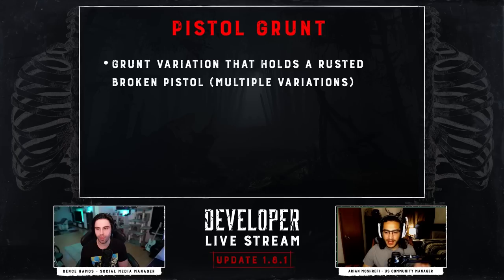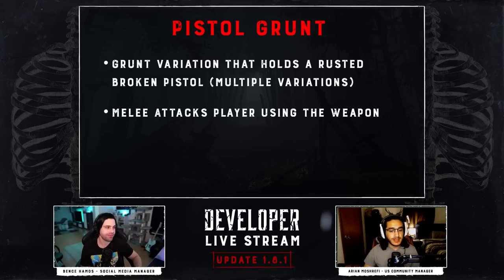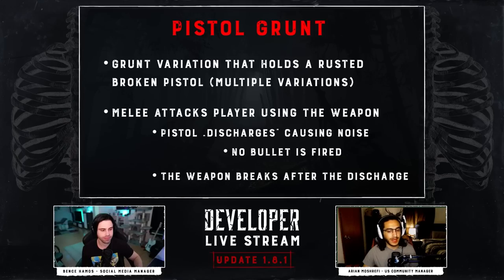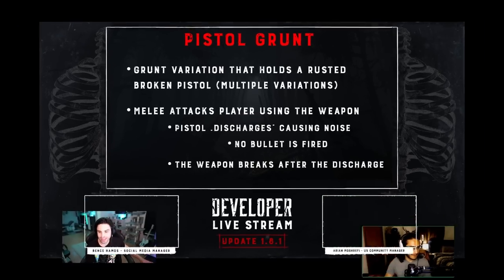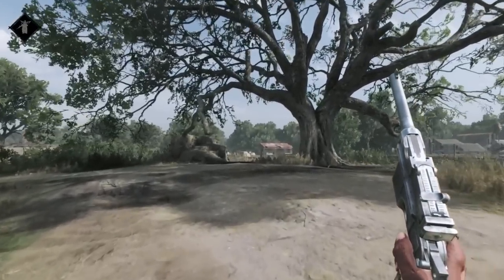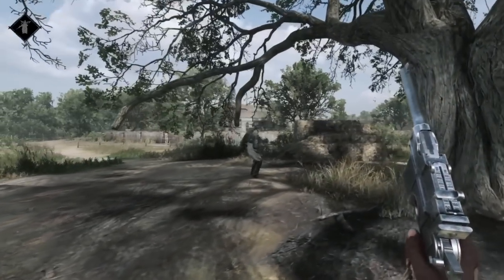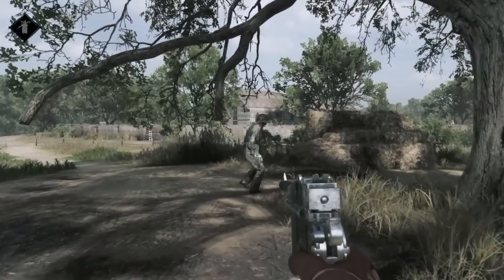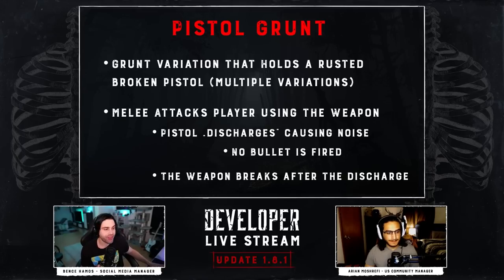Pistol Grunts | Update 1.8.1 Developer Live Stream Highligts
Learn more about the brand new Pistol Grunts!
Could you figure out which weapons they can carry?